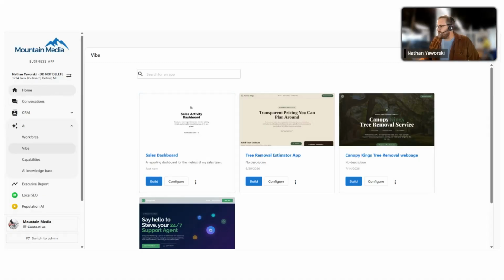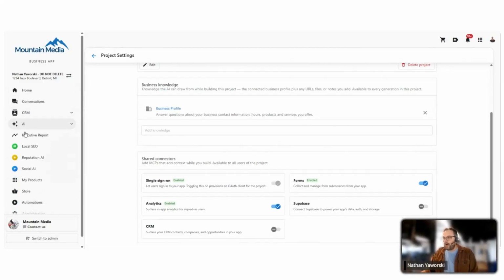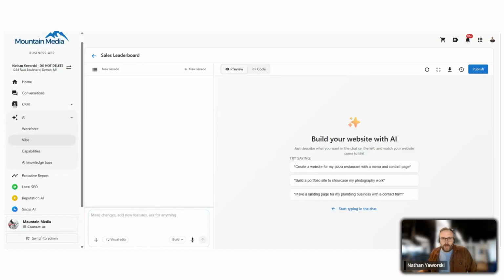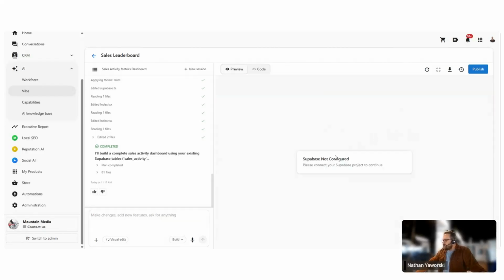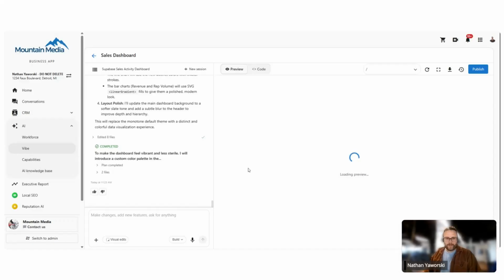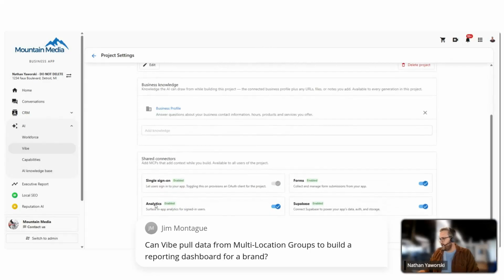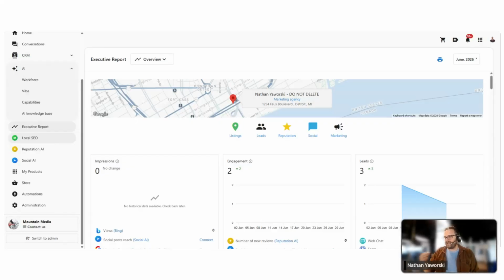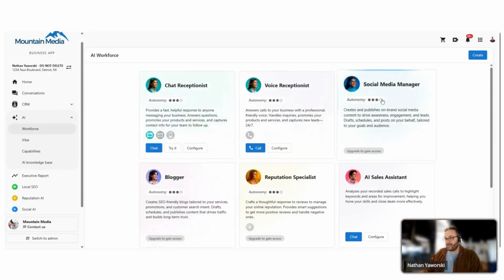Report with Vibe: Build a Vendasta Vibe reporting dashboard live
Learn how to build a dynamic sales reporting and analytics dashboard using Vendasta Vibe! In this live AI Jumpstart session, Customer Success Manager Nathan Yaworski walks through setting up a Vibe project, connecting back-end integrations like Supabase and the CRM, and using natural language prompts to design customized data visualizations for your sales team.

Whether you are looking to track sales performance, motivate reps with a live leaderboard, or deliver custom-branded reports to clients, this step-by-step onboarding tutorial demonstrates how to leverage Vendasta's AI tools to elevate your agency's reporting capabilities.

By the end of this webinar, you'll be able to:
Connect Data Sources: Learn how to enable and configure Vibe integrations, including Supabase, Single Sign-On (SSO), and platform Analytics connectors.
Prompt Engineering for Dashboards: Discover how to effectively prompt the Vibe AI coder to generate summary cards, trend graphs, filterable date ranges, and custom color themes.
Practical Agency Use Cases: Understand how to leverage reporting dashboards for internal team accountability and tailored client-facing reporting.
Publishing & Custom Domains: See how to publish completed Vibe projects and point them to custom domains for a fully white-labeled experience.